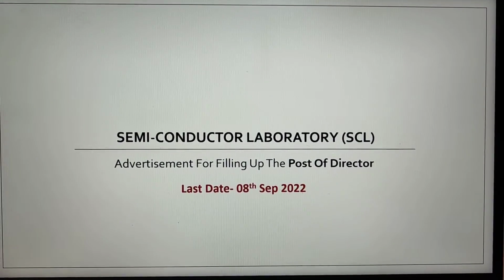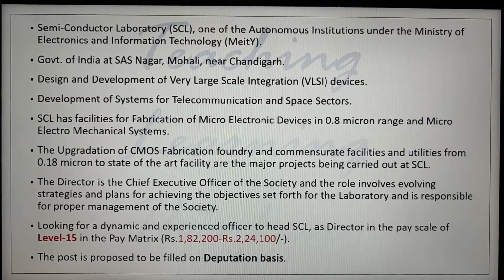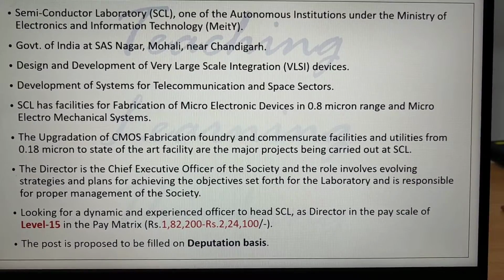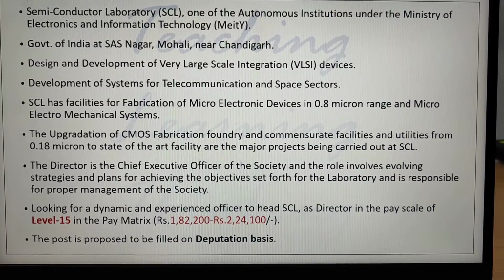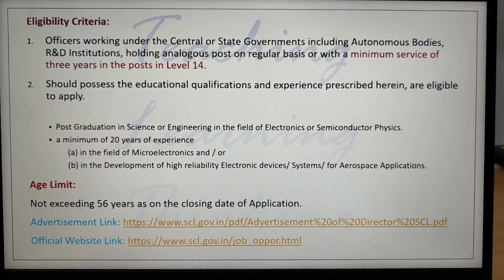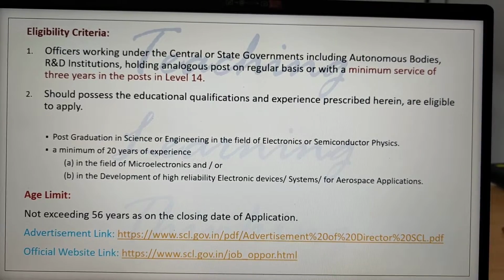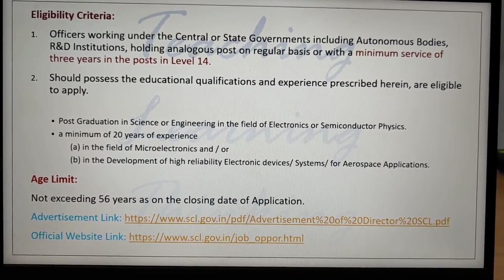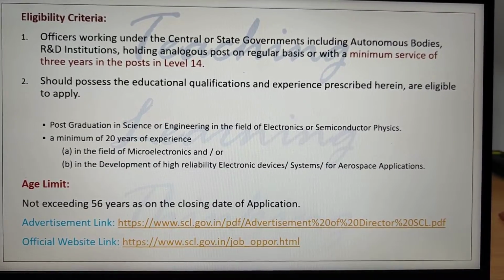SEMI-CONDUCTOR LABORATORY (SCL) | Post Of Director | Last Date - 08th Sep 2022